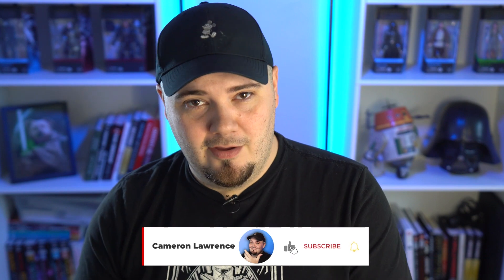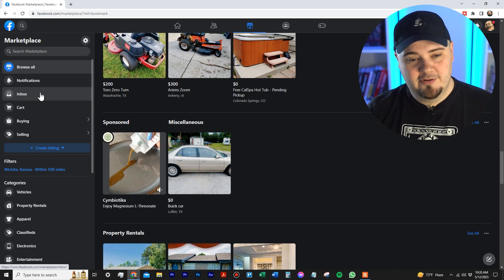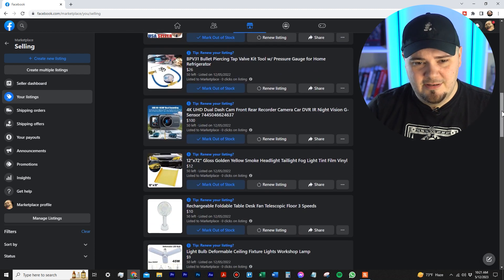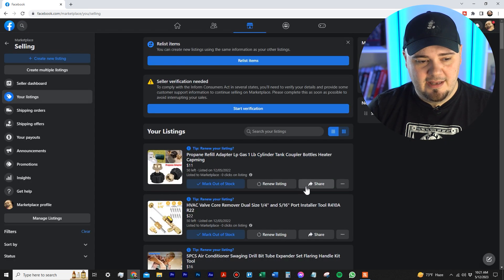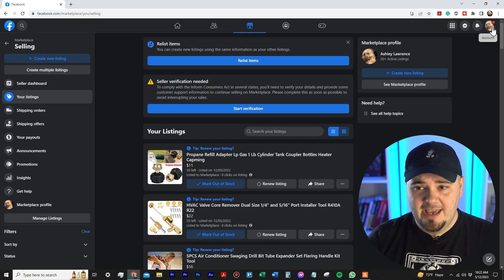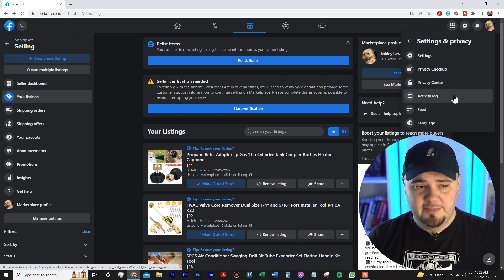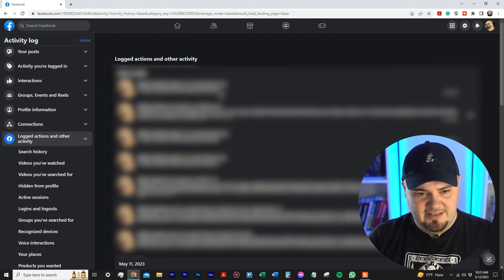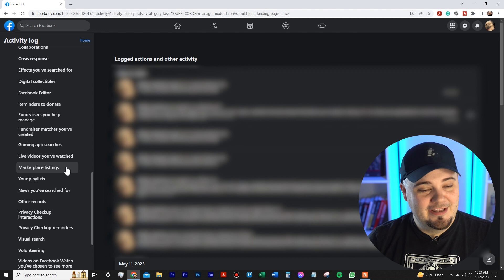How To Delete ALL Of Your Listings On Facebook Marketplace FAST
In this tutorial, you will learn the process of clearing your Facebook Marketplace listings, even if some have already generated sales.

If you've been longing for a fresh start, dealing with old items that you no longer wish to sell can be a hassle on Facebook. In this video, I will guide you through the steps to delete all your listings on Facebook Marketplace.

However, exercise caution and avoid deleting listings with ongoing transactions. It's advisable to wait until the transaction is completed, ensuring the item has been shipped or resolving any outstanding matters. Waiting for a week or two can be a prudent approach to guarantee a smooth experience for your customers.

VIP Group Benefits:
✔ Monthly Best-Selling Products
✔ Weekly Selling Catagories
✔ No Spam
✔ Talk to me 1 on 1 there!

🟠 FBMFOX SOFTWARE (BEST AUTOMATION FOR FACEBOOK DROPSHIPPING) 🟠

💻 The Facebook Marketplace and Shops Course: 💻
$300 OFF RIGHT NOW ONLY

Let's start Facebook Marketplace Dropshipping together. Follow me through my journey with Facebook Drop Shipping. I'll show you my mistakes and successes along the way and you can join me or just see if you're interested. This includes Facebook Marketplace Drop Shipping, as well as Facebook Shops Dropshipping.

The content in this video is accurate as of the posting date. Some of the offers mentioned may no longer be available.